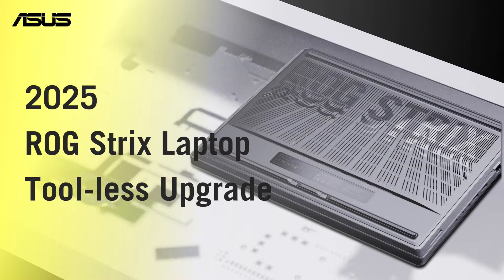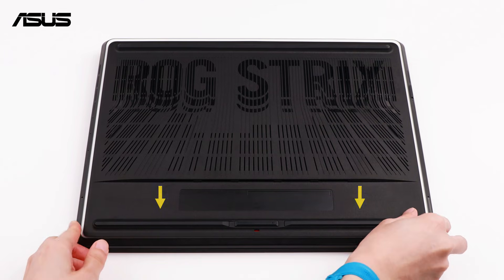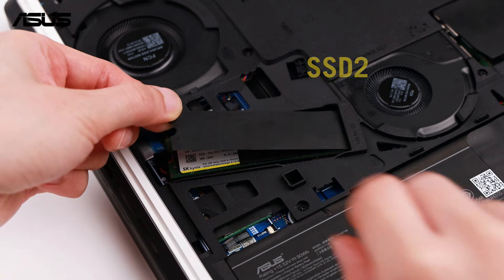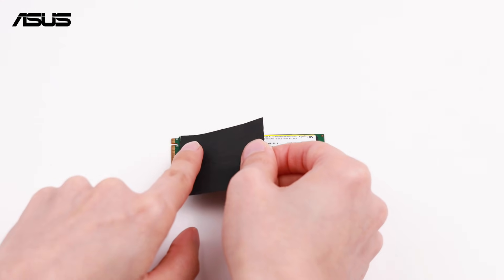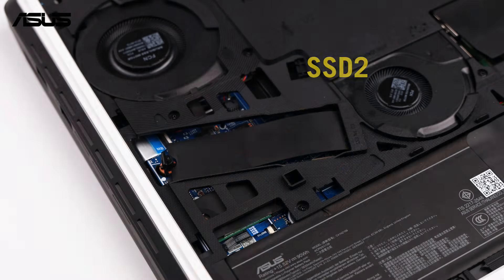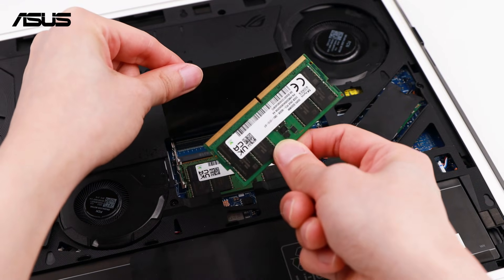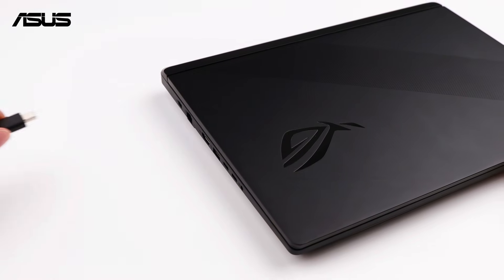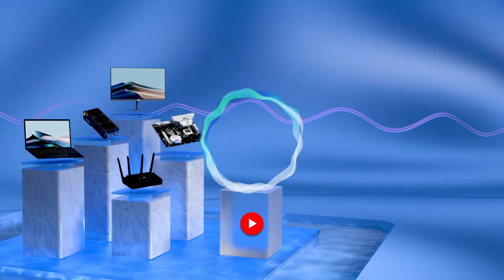2025 ROG Strix laptop Tool-less Upgrade | ASUS SUPPORT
In this video, we'll guide you through the process of replacing the SSD and RAM in the new tool-less design of the 2025 ROG Strix Laptops.

Additional Resources:
Cloud Recovery : Fresh Start for your PC
How to Use Cloud Recovery in UEFI?
How to Check Model and BIOS information?
How to Update Notebook BIOS with EZ Flash?
How to Enter BIOS Configuration in Windows 11?
How to Search Driver,BIOS and Manuals?
How to Backup and Restore your files in Windows11? (File History)
How to enter Safe Mode in Windows 11?
[Windows 11/10] Start for the first time (Windows OOBE)

00:00 Opening
00:40 Remove the Back case
00:52 Replace SSD
02:22 Replace RAM Module
03:19 Assemble the Back case